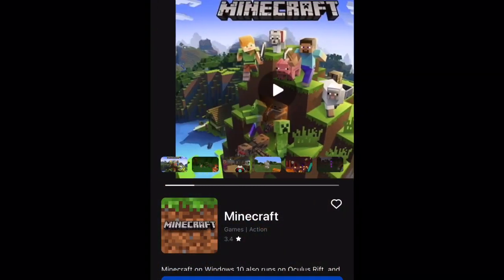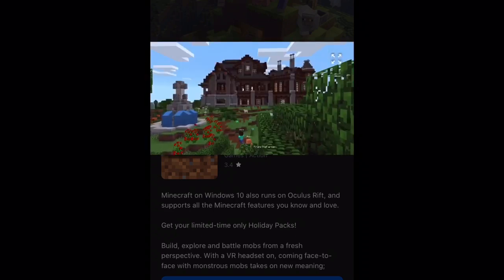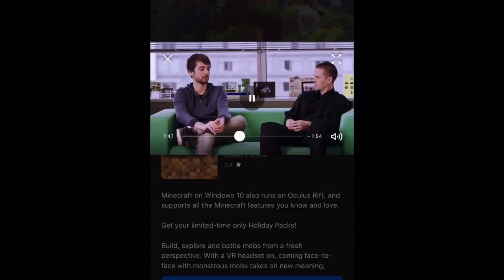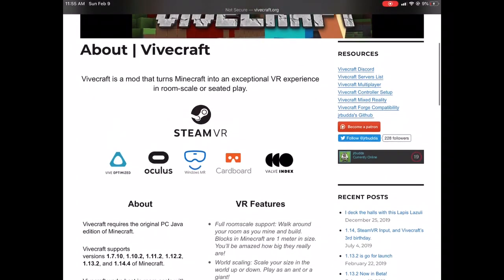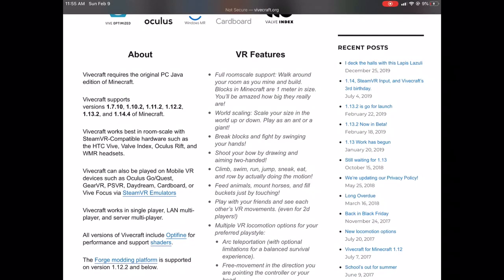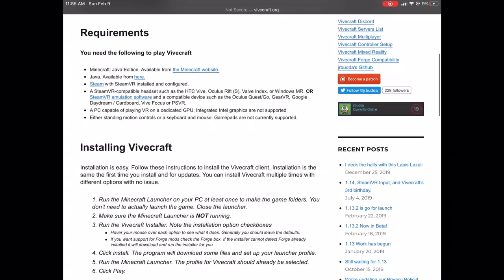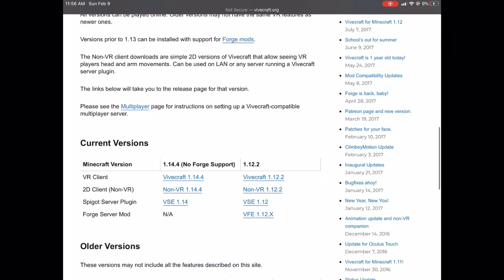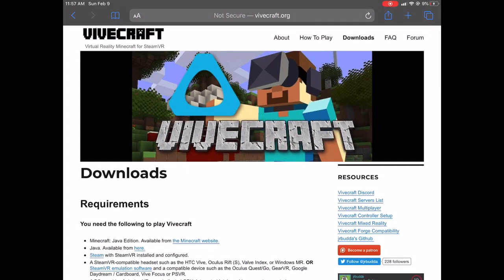How to Play Minecraft VR on Oculus Quest 2(Java and Bedrock Editions)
0:00 What to Get
1:08 How to play on Bedrock
2:31 How to play on Java
4:43 Ending